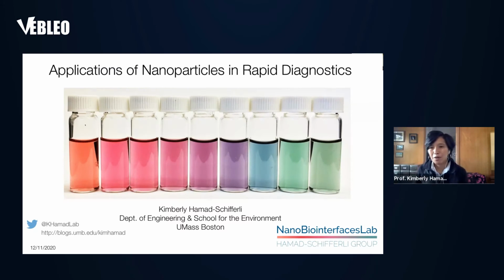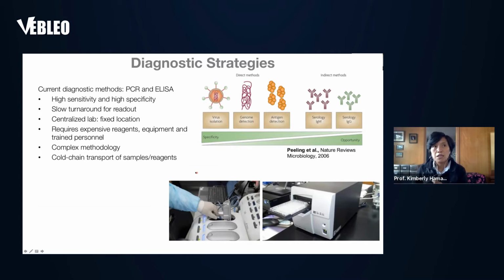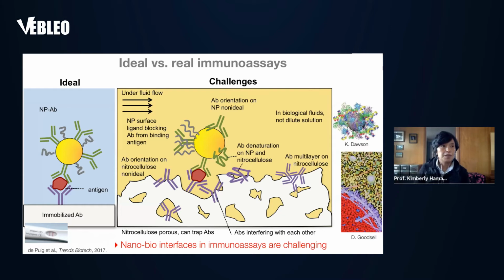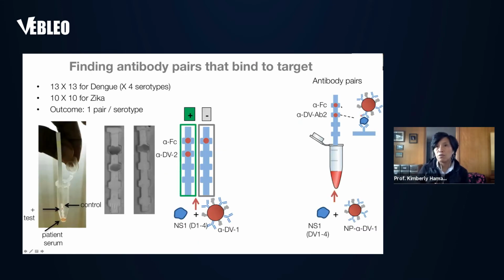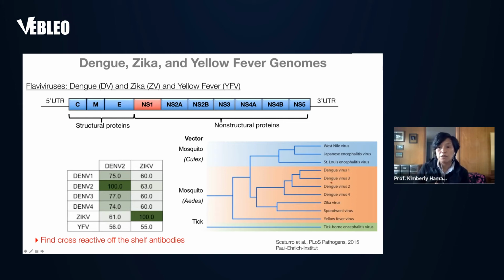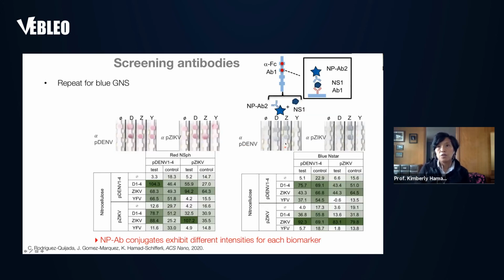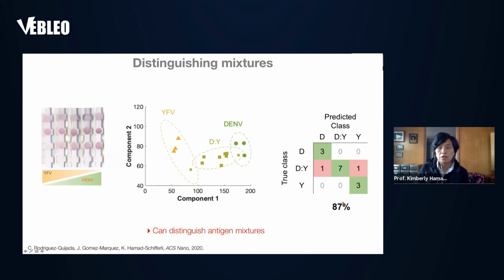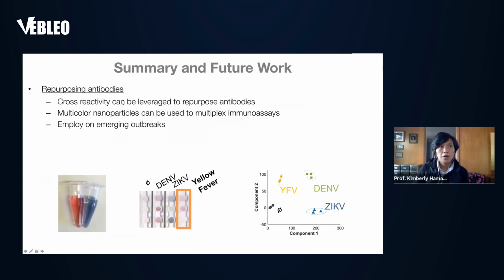University of Massachusetts Boston | Assoc. Prof. Kimberly Hamad-Schifferli | United States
Assoc. Prof. Kimberly Hamad-Schifferli delivered this Talk in the Webinar on Materials Science, Engineering and Technology

Title: Applications of Nanoparticles in Rapid Diagnostics